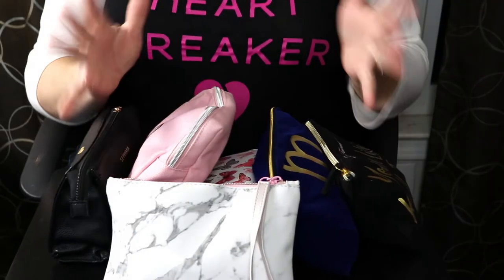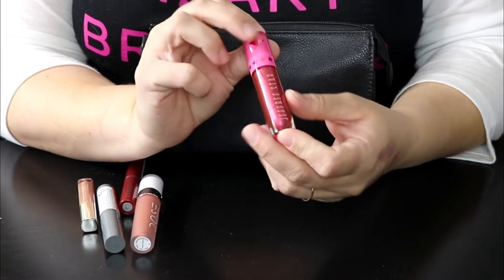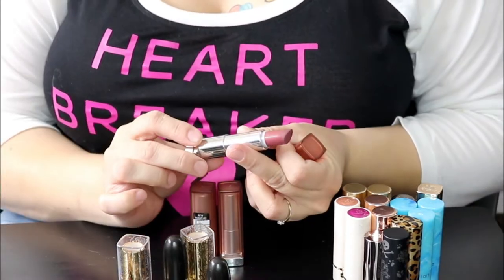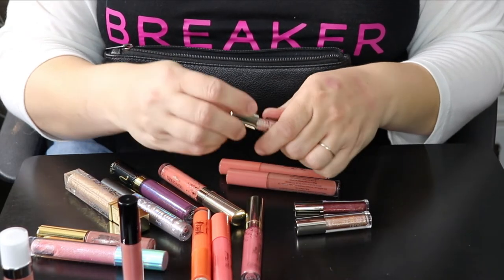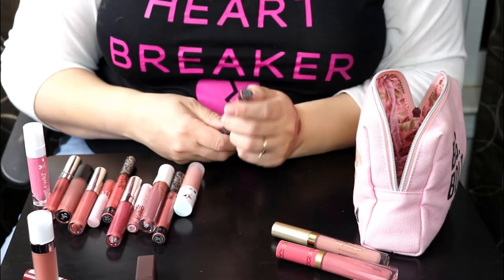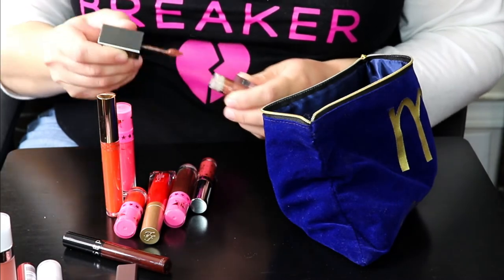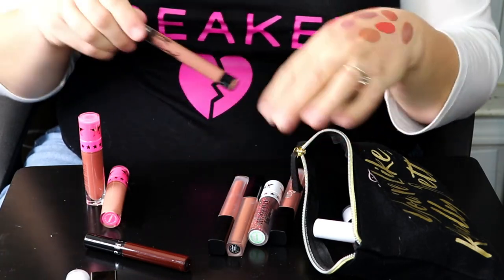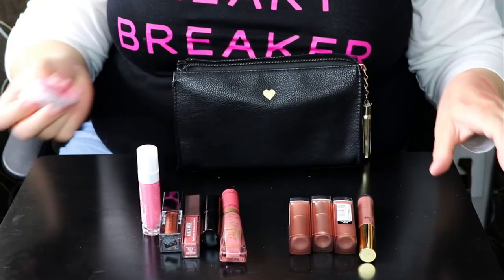Decluttering My Lip Collection 2020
Hey everyone!! In today's video i will be going through my lip collection to see if I cant declutter anything. Man I have been wanting to do this for sometime now. Hope you guys enjoy!